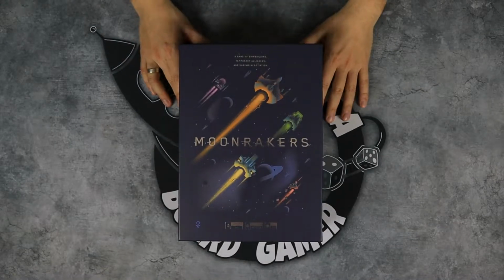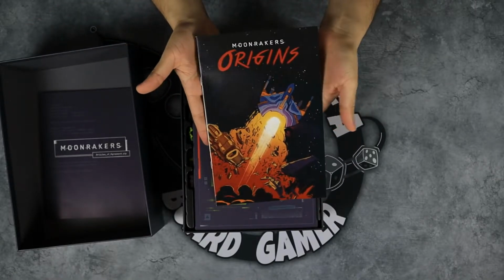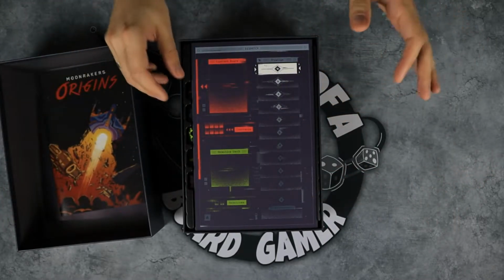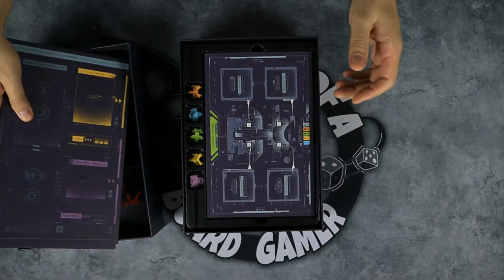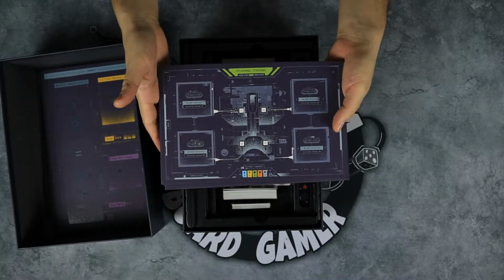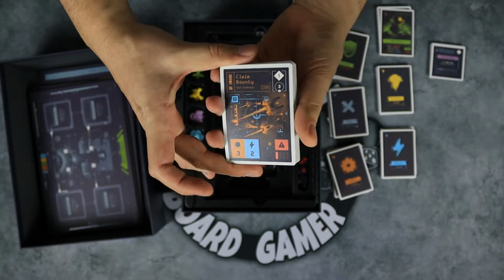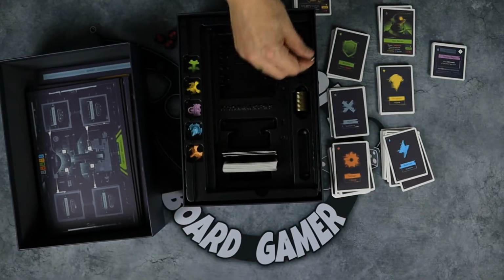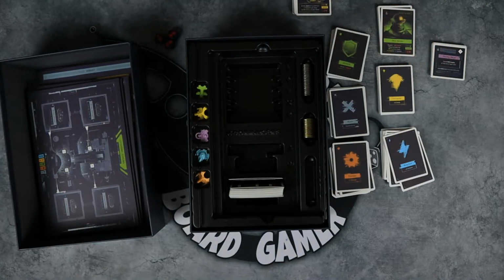MOONRAKERS | Review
This is a video I created. And edited. Poorly but still. It is not the most popular video. Or the channel. I'm not PewDiePie. Or Mr. Beast. Or those crazy guys from Dude Perfect. I'm not popular as Minecraft channels. Popular as Lego channels. Not even close to Dice Tower. Or Man vs Meeple. Or Shut Up & Sit Down. But I still do it. Why? Because I love it. And this is a fun attempt to get more recommended by using key words like names of popular YouTubers or channels. I'm not sure if this will work. As I said it is a fun experiment. And filming these videos is fun. Reviews. Painting videos. Gameplay. All of it. Now when I think about it, I should start the second channel dedicated to Lego. Hmmm...anyway, we'll see if this will help me boost my channel. If not, ah well. It was a fun try.